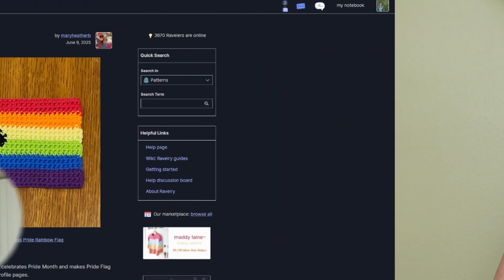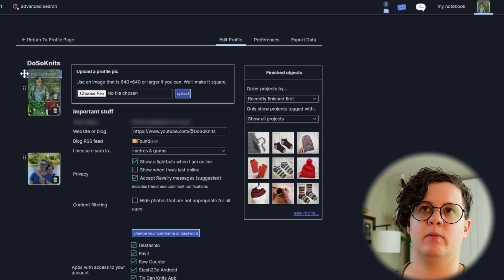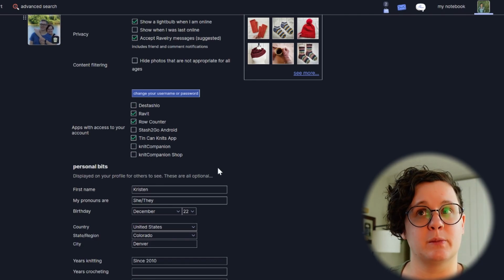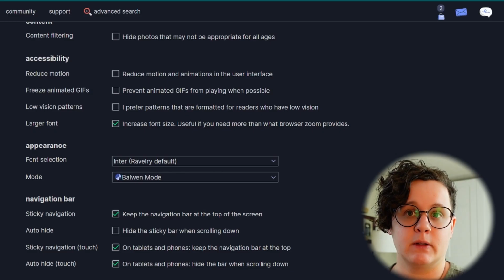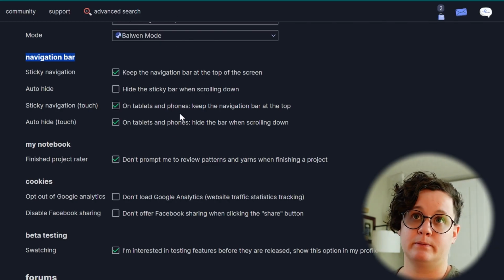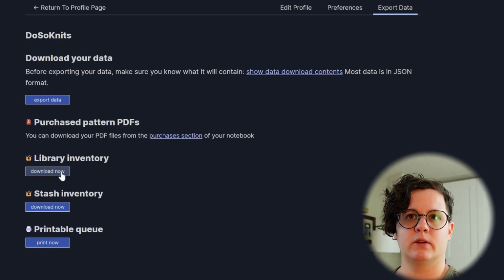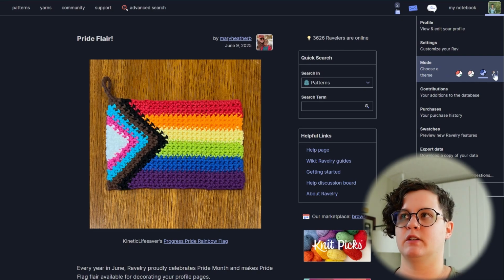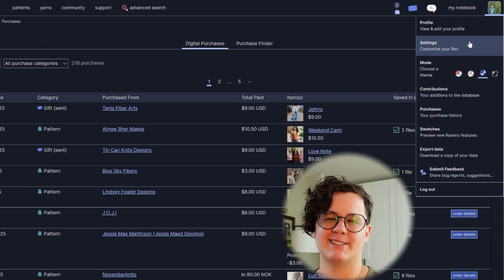Customizing your Ravelry Profile and Account Settings - A Beginners Guide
In this video, I show you how to edit your Ravelry profile, and to edit your account settings. I encourage you to customize your profile so that other Ravelry users can learn more about your and your projects. Customize and explore your account settings to make the website the most user friendly settings for you.

Check out the Entire Ravelry How-To Playlist Here:

0:55 Editing your Profile
4:23 Ravelry Settings
7:27 Exporting Data
8:08 Color Mode
9:25 Other Settings
10:09 Submitting Feedback